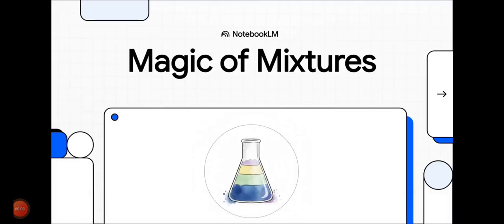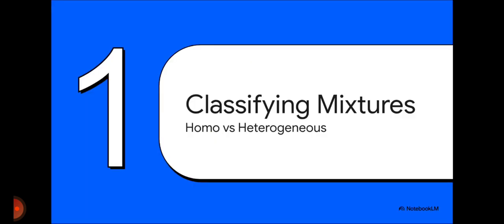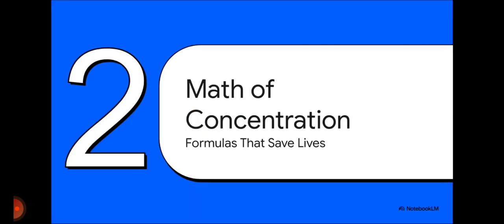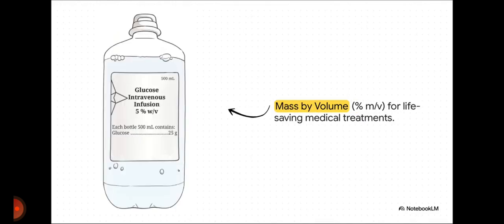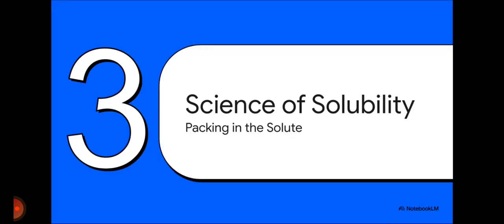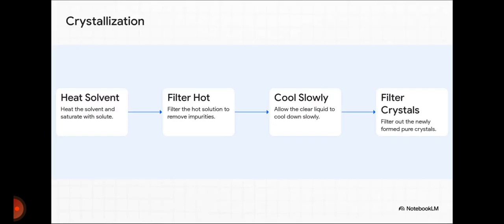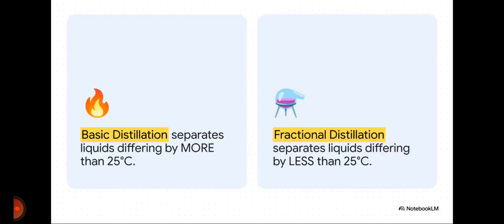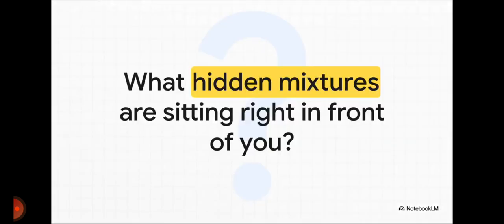Class 9 Ncert Animated video Chemistry Exploring Mixtures and Separation